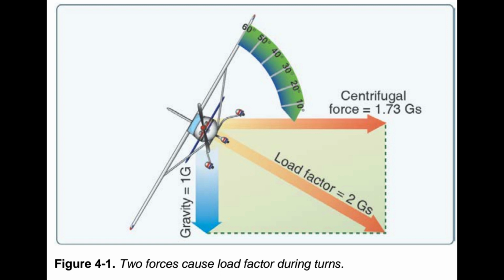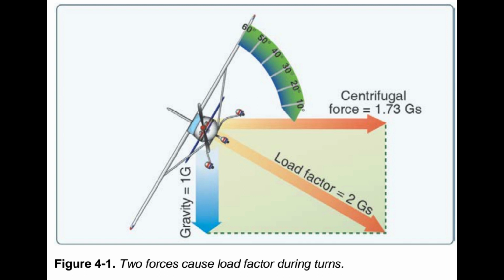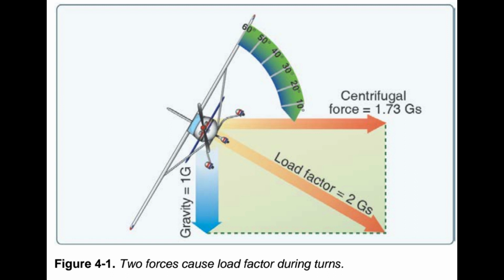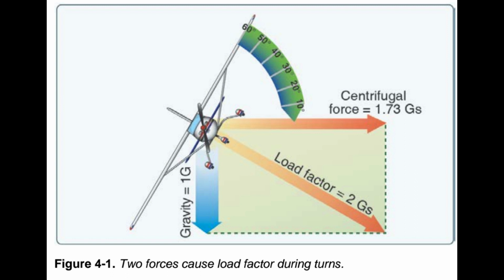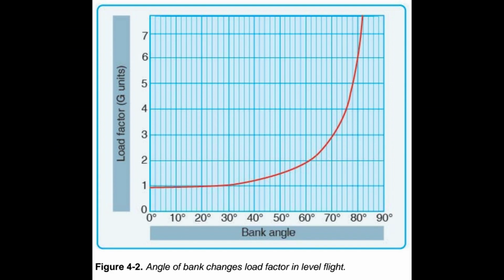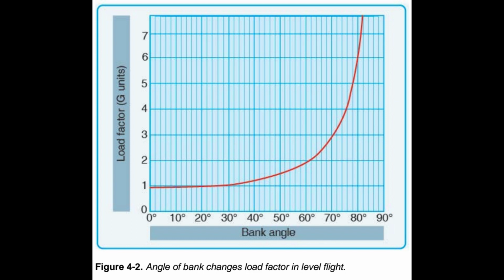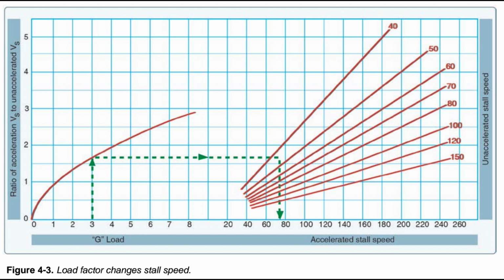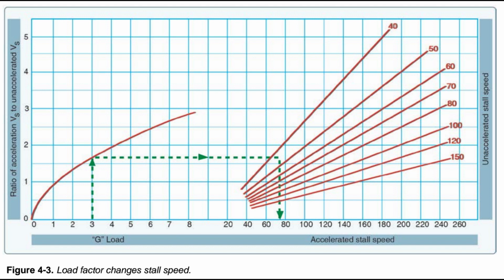(CH.4) Remote Pilot – Small Unmanned Aircraft Systems Study Guide FAA-G-8082-22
Chapter 4: Small Unmanned Aircraft Loading .29
Introduction 29
Weight .29
Stability 30
Load Factors 30
Weight and Balance 32